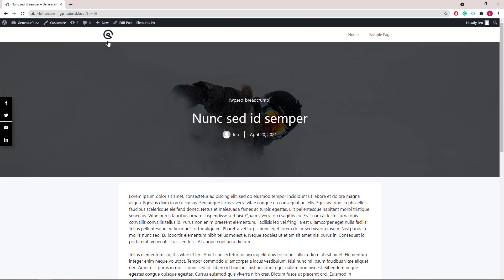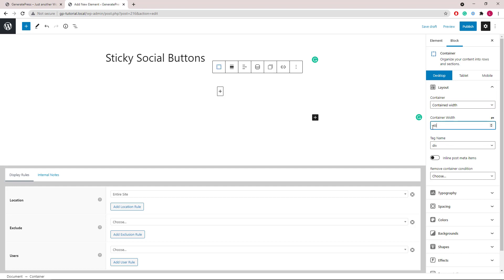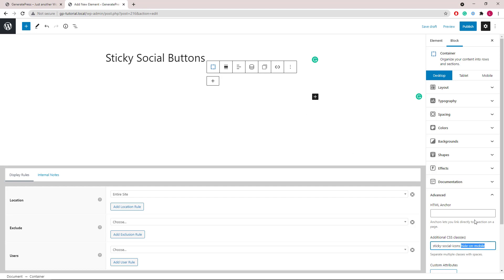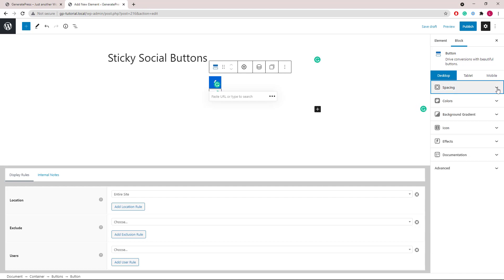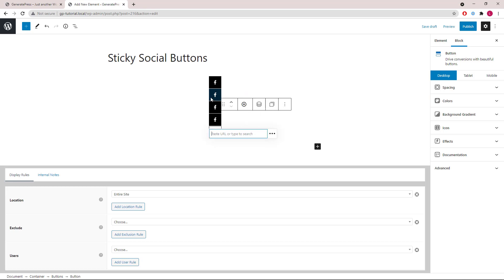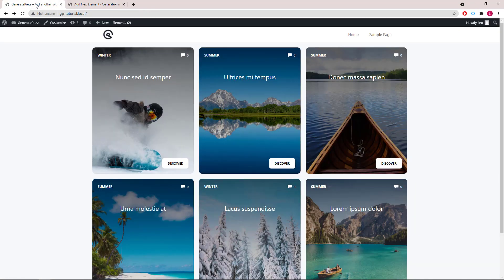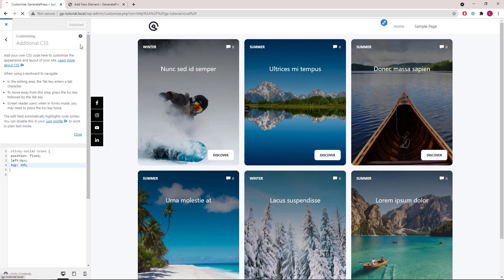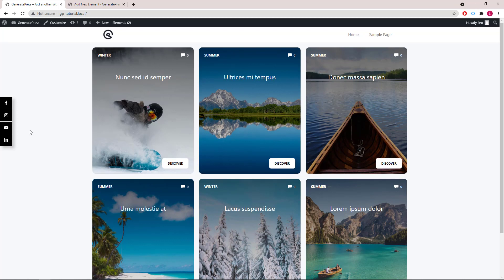GeneratePress - Sticky Social Icons with Block Element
This video demonstrates how to create sticky social icons with a block element and GenerateBlocks.